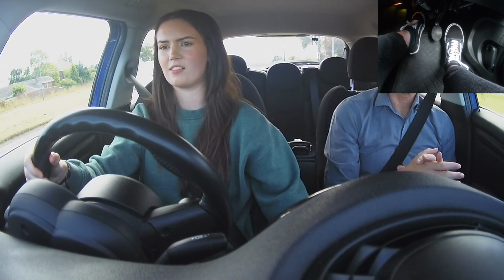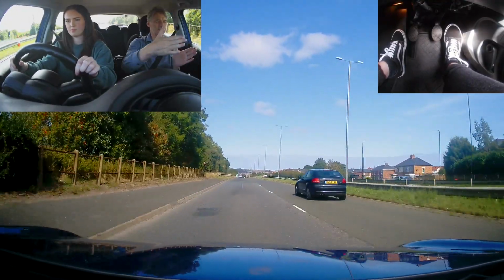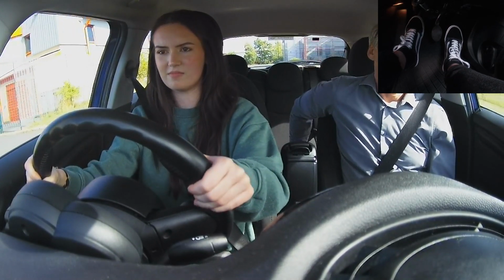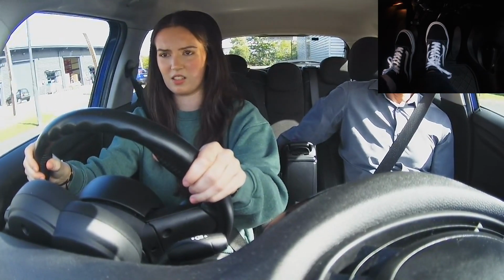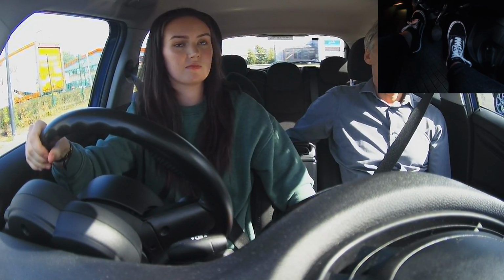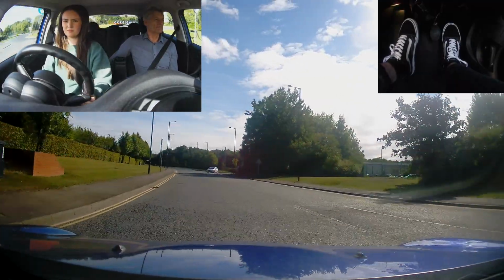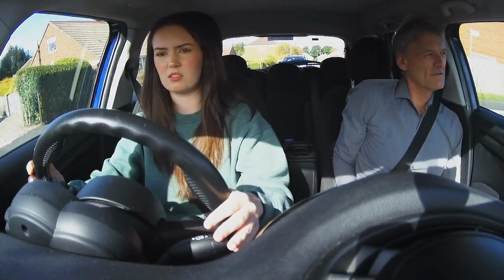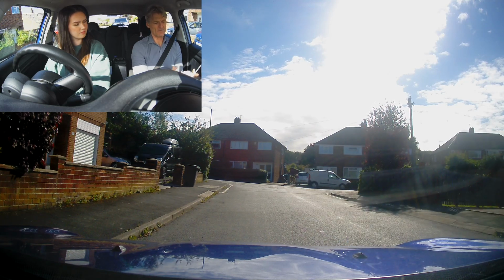Emma's Driving Lesson. The Controlled Stop AKA The Emergency Stop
In this video, Emma learns how to Stop the car Quickly and under control in an emergency